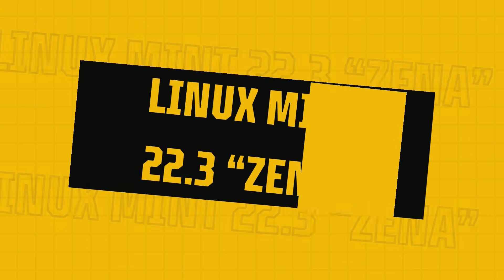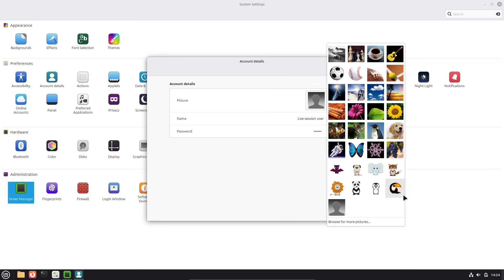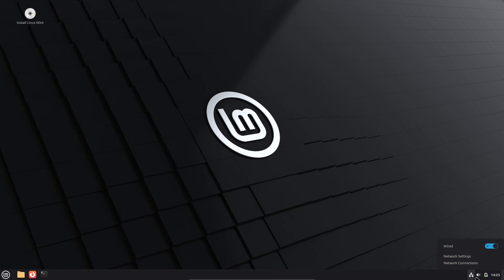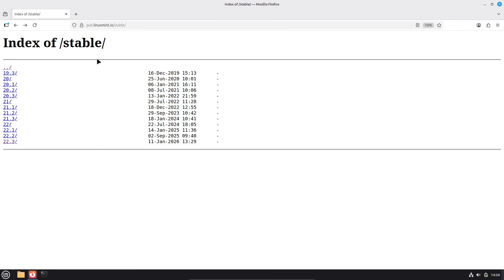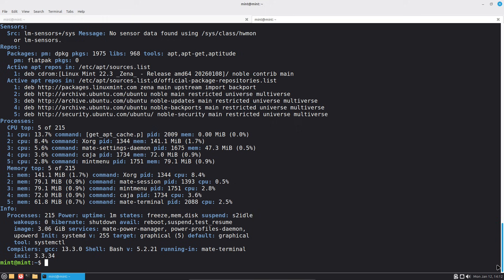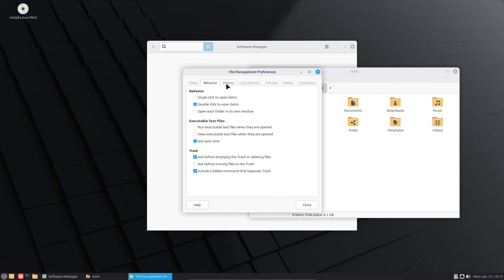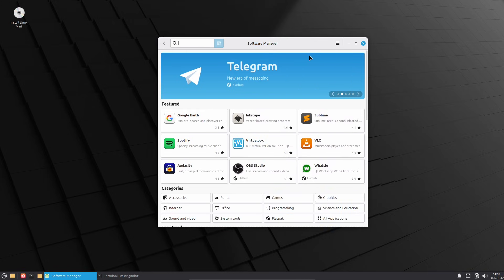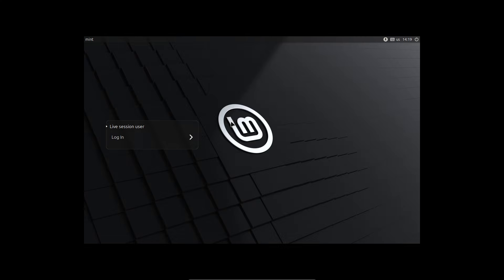Linux Mint 22.3 “Zena” Review: The Perfect Upgrade?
Linux Mint 22.3 "Zena" is officially here! In this review, we dive into the best new features, the refreshed Cinnamon 6.6 desktop, and why this might be the ultimate distro for 2026.

Welcome back to 9TO5Linux! Today, we are exploring the highly anticipated Linux Mint 22.3, codenamed "Zena." Built on the solid Ubuntu 24.04 LTS base and powered by Linux Kernel 6.14, this release brings massive quality-of-life improvements for both beginners and power users.

In this video, I cover:

Cinnamon 6.6 Desktop: A look at the redesigned menu, symbolic icons, and improved Wayland support.

New Tools: A deep dive into the new System Information and System Administration apps.

Performance: How the 6.14 Kernel handles newer hardware (GPUs, Wi-Fi, AMD/Intel chips).

Killer Features: Pausing file copies in Nemo, text messaging in Warpinator, and "Always On" Night Light.

Upgrade Guide: Step-by-step instructions on how to upgrade from Linux Mint 22.2 "Zara" safely.

Whether you are looking to ditch Windows 11/12 or just want a stable, privacy-focused OS, "Zena" is a top contender.

Timestamps: 0:00 - Intro & What is Linux Mint? 1:15 - Under the Hood (Kernel 6.14 & Ubuntu 24.04 Base) 2:30 - Cinnamon 6.6: New Menu & Visuals 4:10 - New Apps: System Info & Admin Tool 5:45 - Nemo, Warpinator & Timeshift Updates 7:20 - Security & Missing ZFS 8:10 - How to Upgrade to Mint 22.3 9:00 - Conclusion & Final Verdict